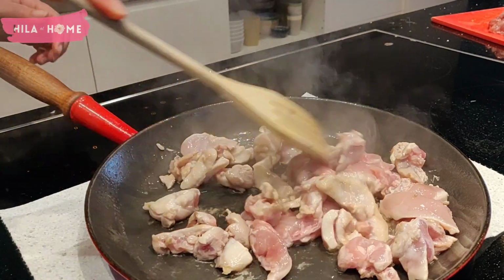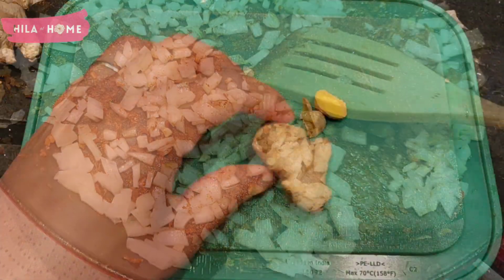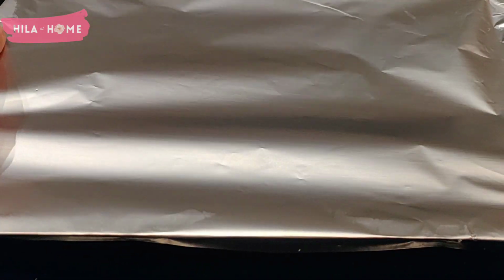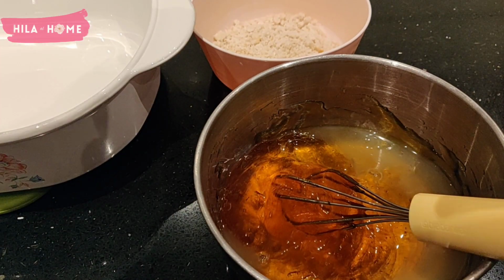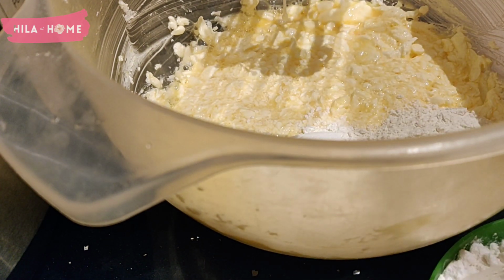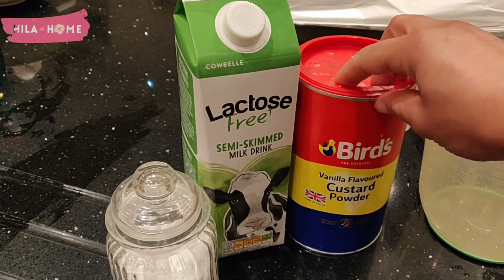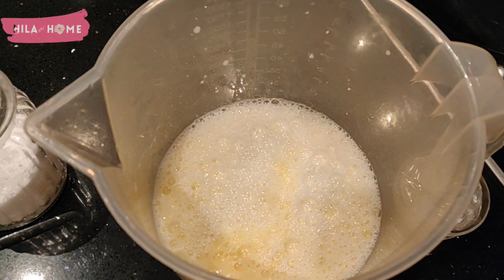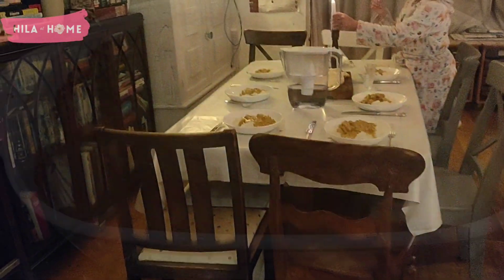Winter Days Ep. 22 | Snow ❄️ & 3 Winter Comfort Foods | Mum of 5 UK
Today's episode is all about a blissful winter's meal - perfect comfort food cookalong  💐🥔

⚜️ About Hila At Home
I'm Hila - a dedicated life enthusiast, lifelong learner and generally all round cheerful merry person. I also love creating content on YouTube revolving around my interests and hobbies.
I hope you enjoy and find some inspiration from my videos. Thanks for stopping by :)